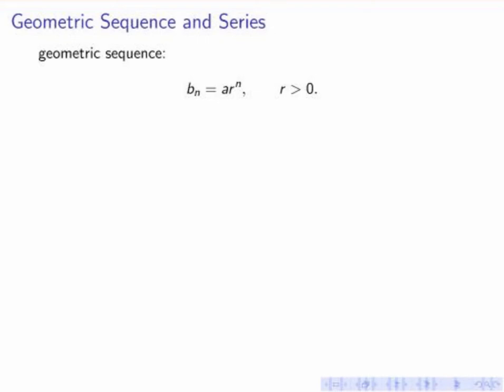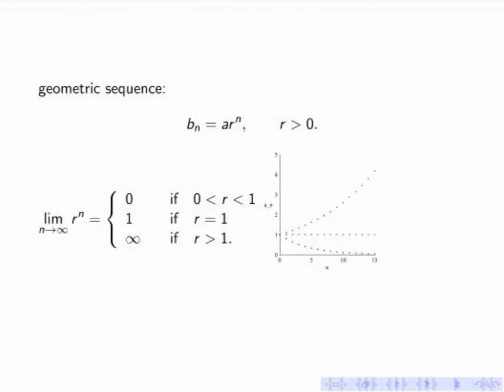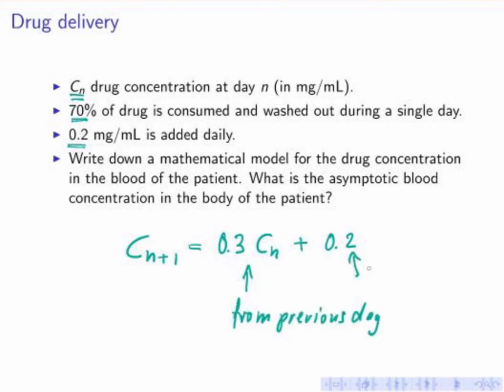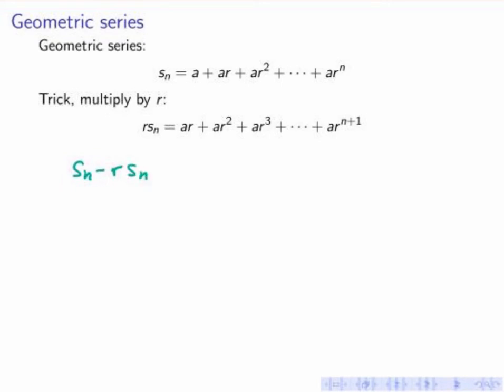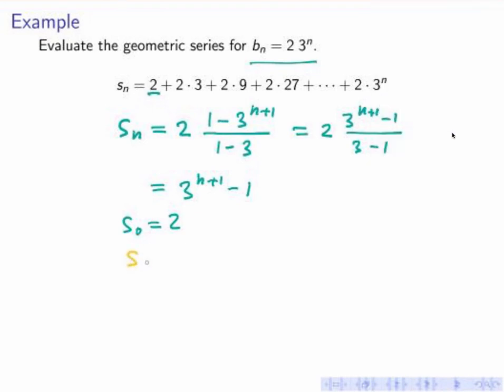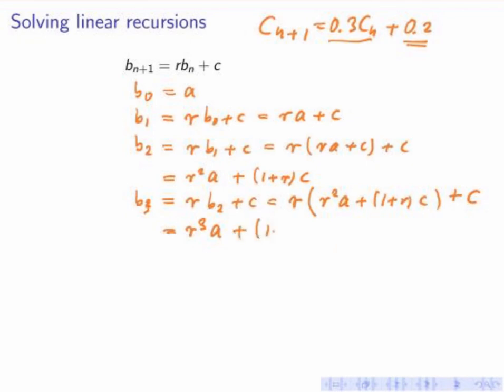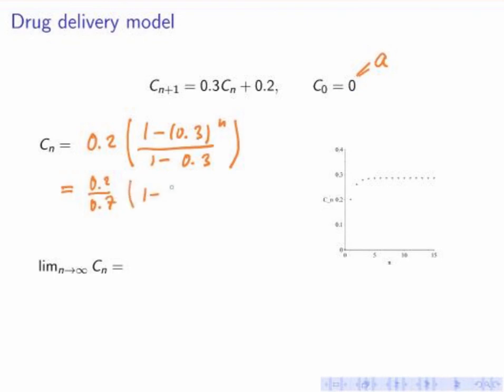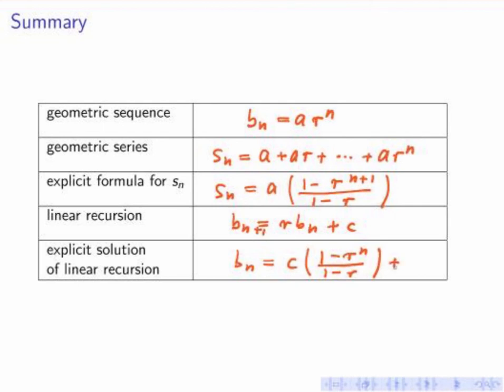2 E5 GeometricSeries